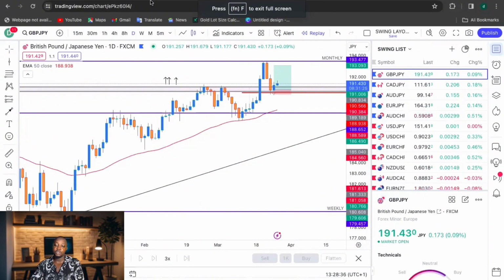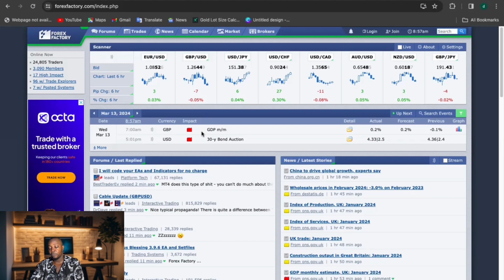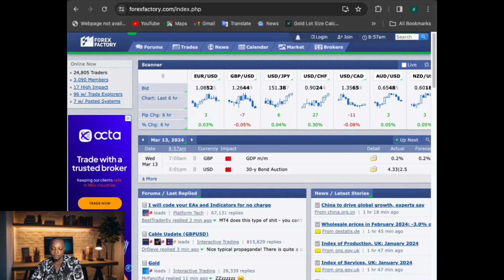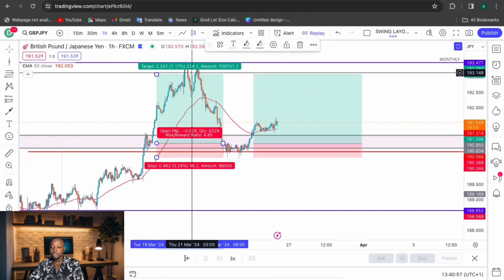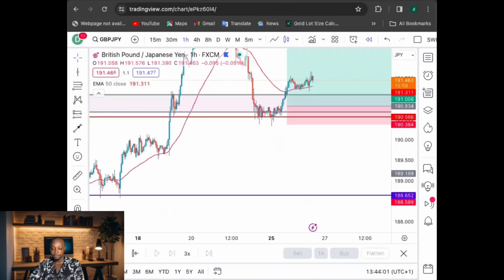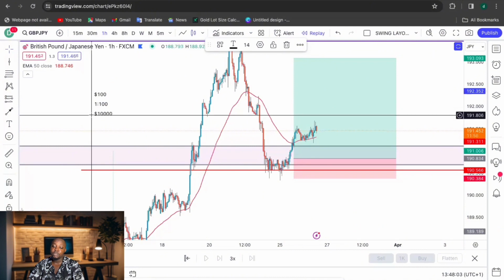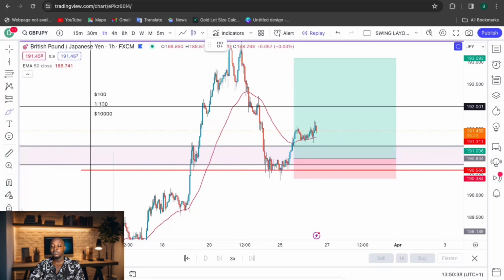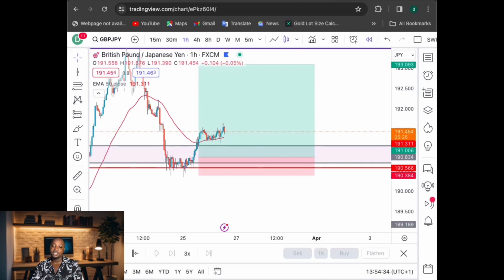BEGINNERS GUIDE TO FOREX TRADING UNDER 20 MINUTES. What is Forex trading 2024 Updated (Lesson 1)